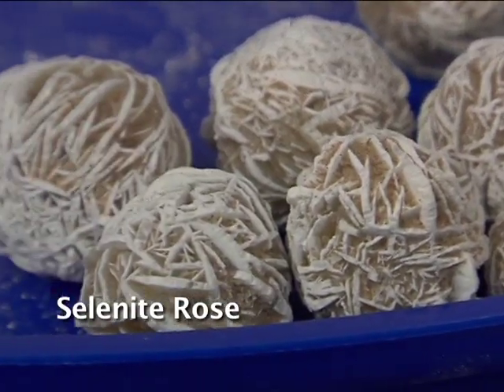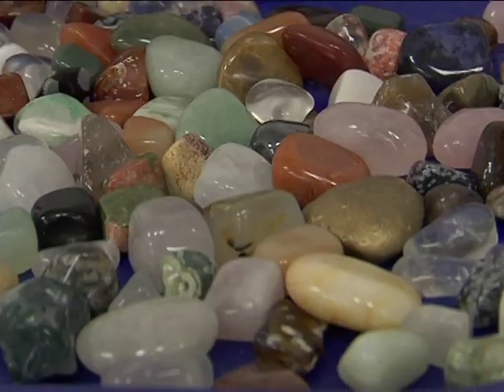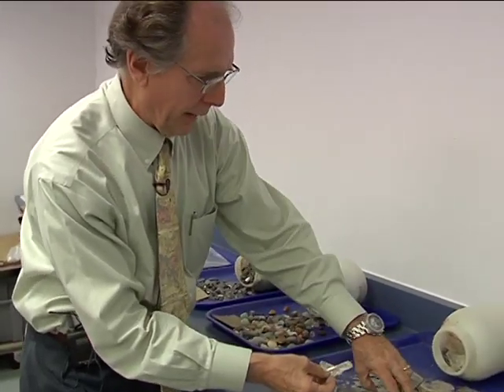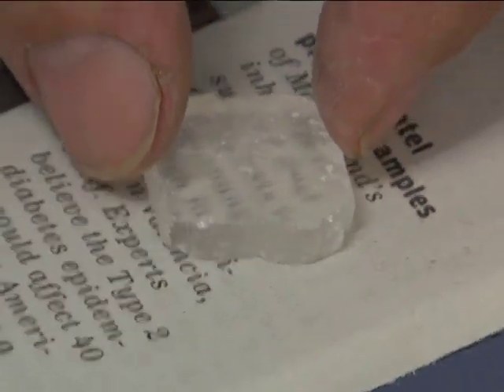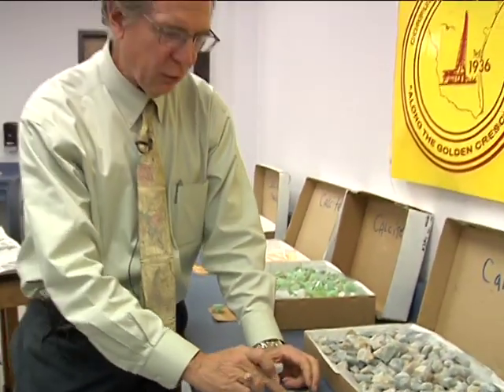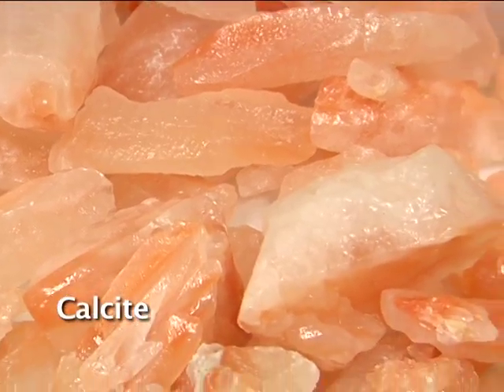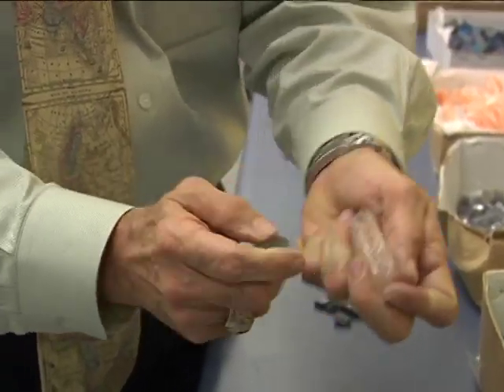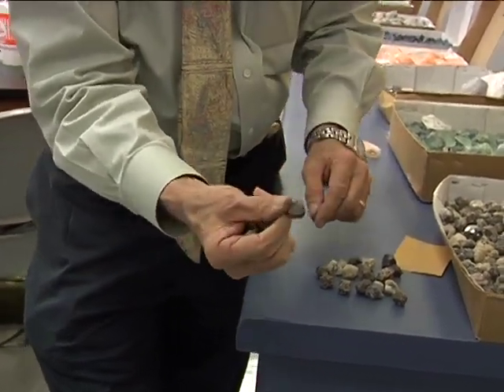Mineral Identification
Owen Hopkins shows how to identify various minerals using their unique physical properties.